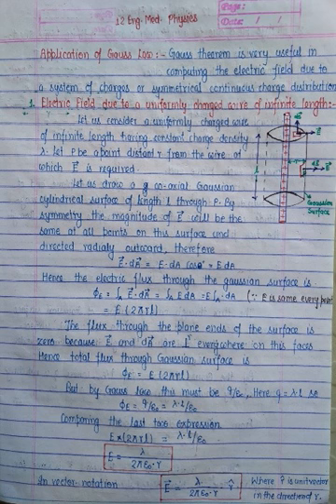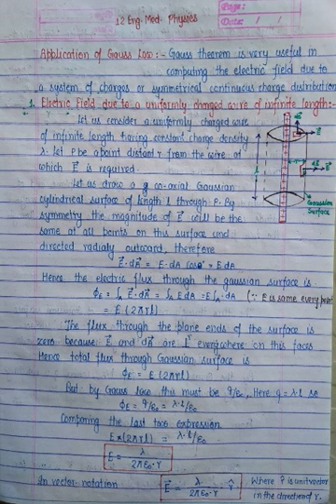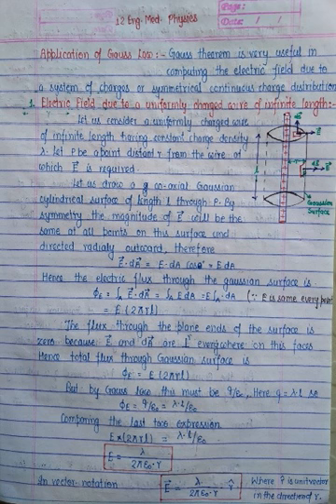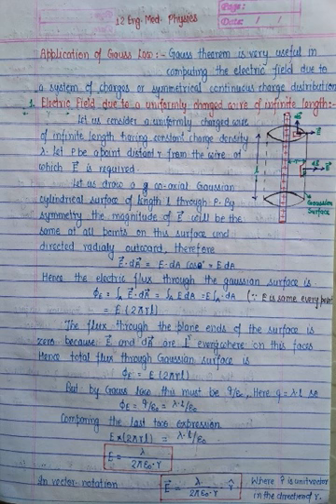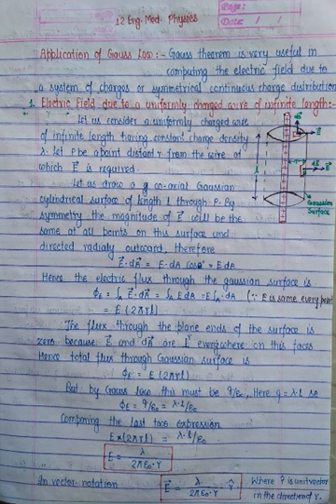6 May Class 12 English medium Physics Application of Gauss Theorem By Sandeep Tiwari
Video from MPSIC SALON